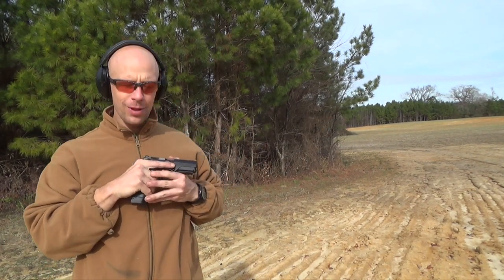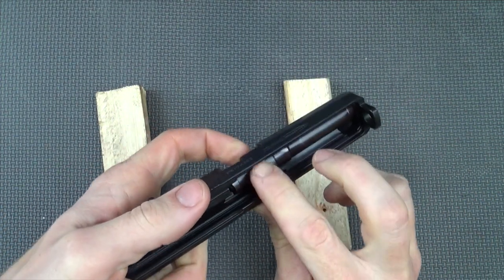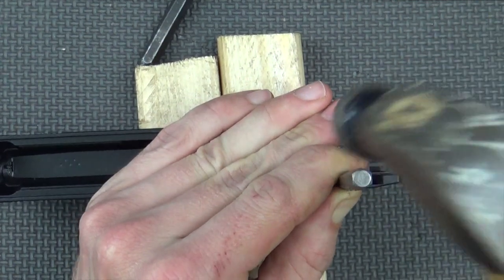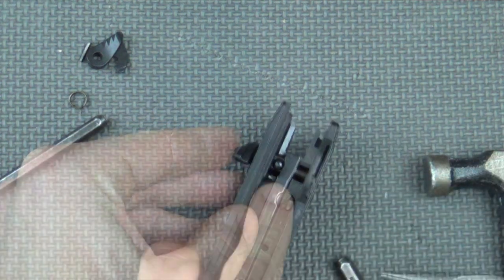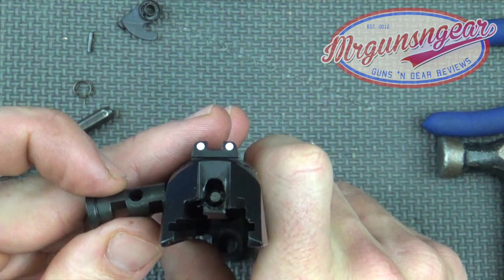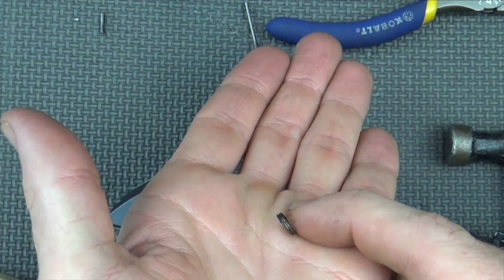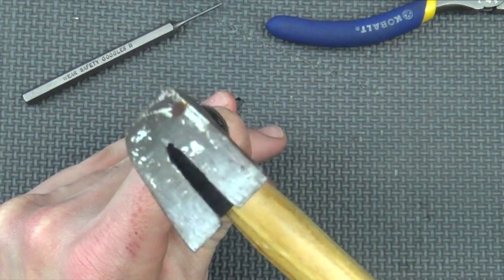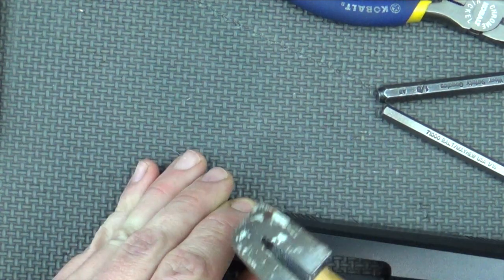How To Convert A Beretta PX4 Type F To A Type G [Decocker Only] (HD)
How to tutorial on making your PX4 into a decocker model.